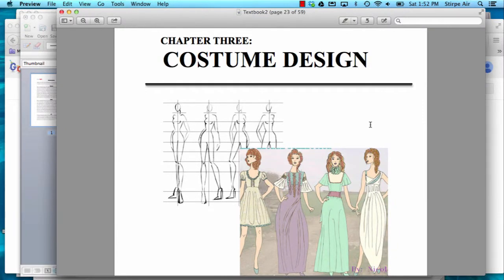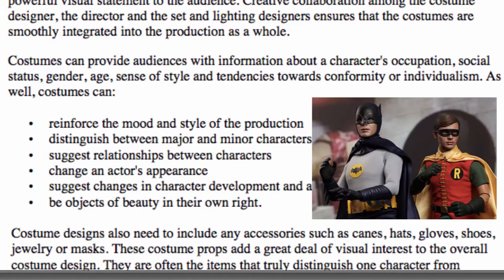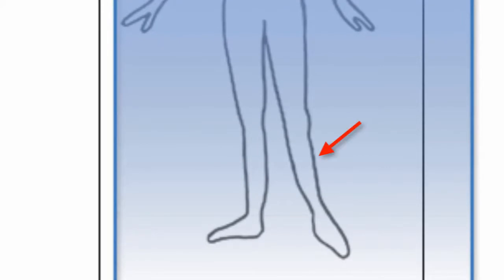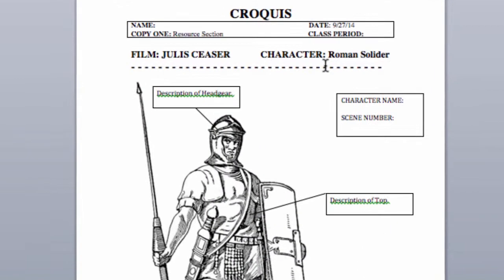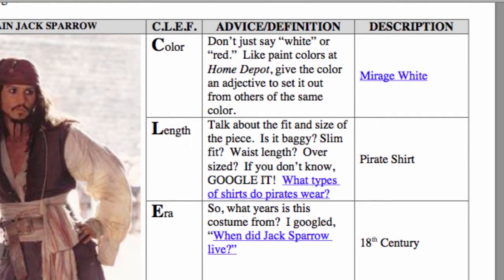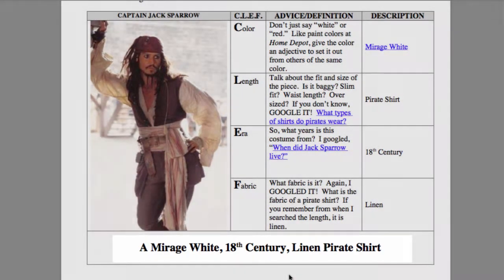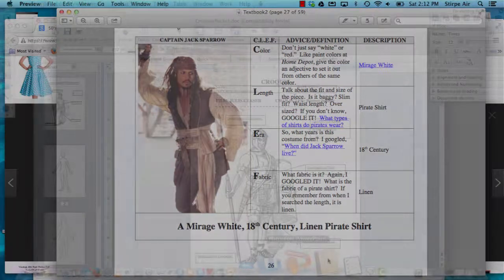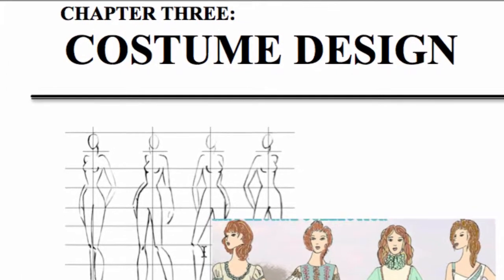Be The Teacher: Costume Design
In this episode, you will learn how to use a croquis.  You will learn how a costume designer develops and idea, and how that idea can be inspired by the script and treatment.  You will learn how to label your drawing using CLEF.

Table of Contents:

00:21 - Introduction
01:38 - Background Information
01:52 - What Costumes Add
02:18 - The Director's Treatment
02:54 - Croquis
03:47 - Researching A Costume
04:30 - Using A Croquis
04:57 - Labeling a Croquis
05:41 - CLEF
08:08 - Finding Your CLEF Information
10:28 - Recap